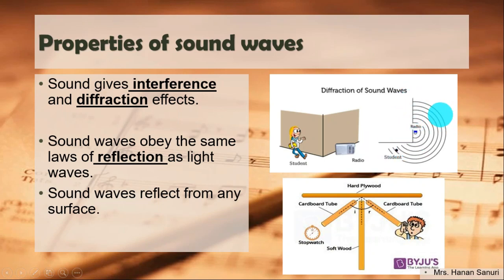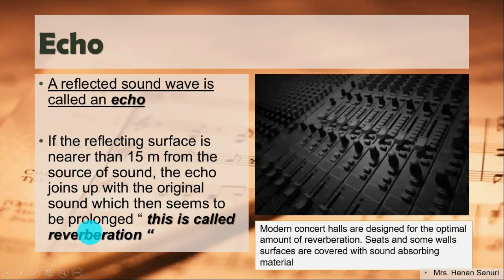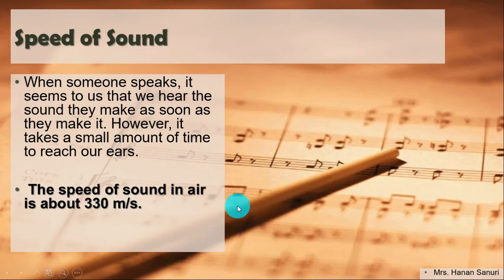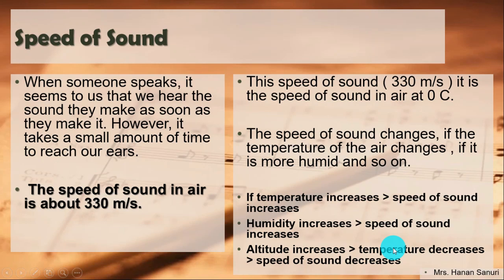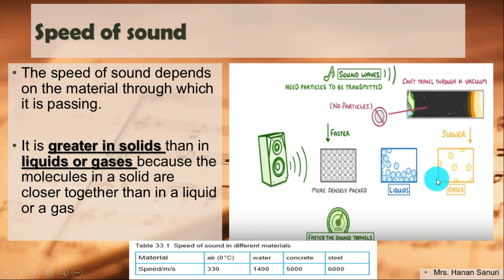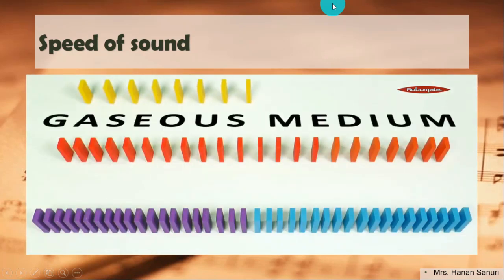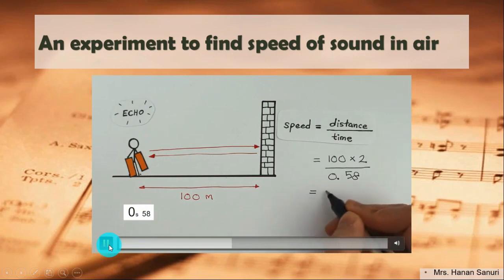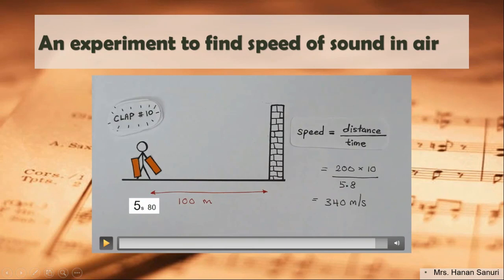IGCSE Physics / 33. Sound waves ( part 2 )